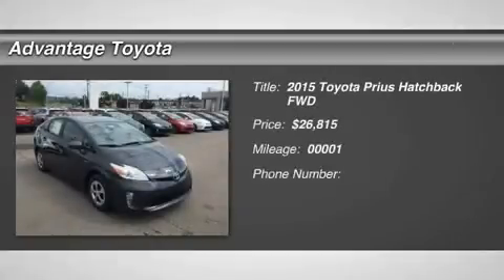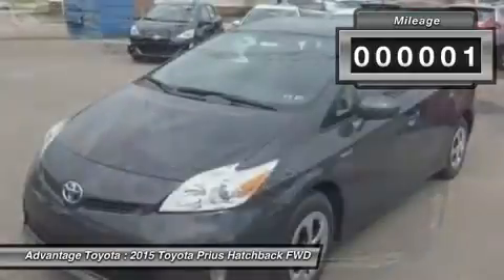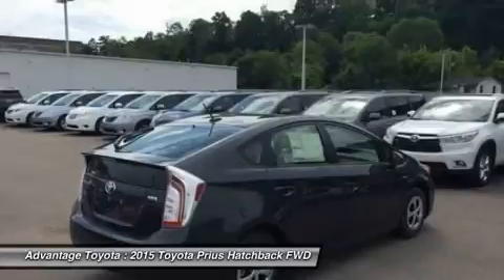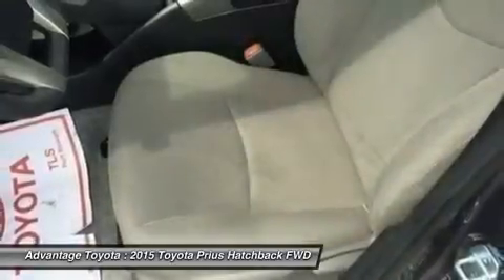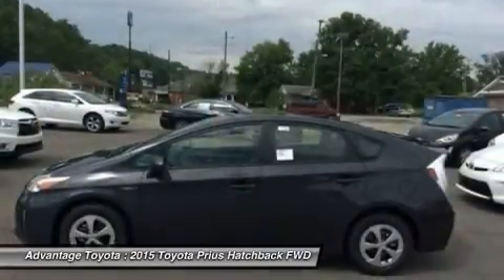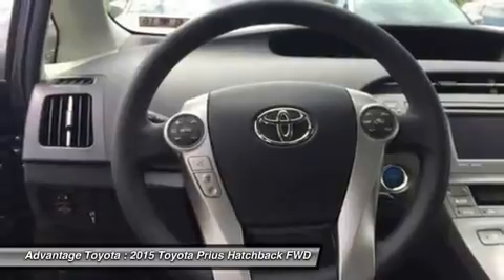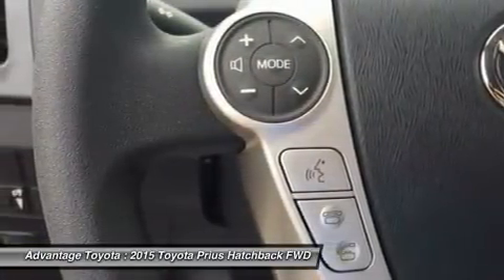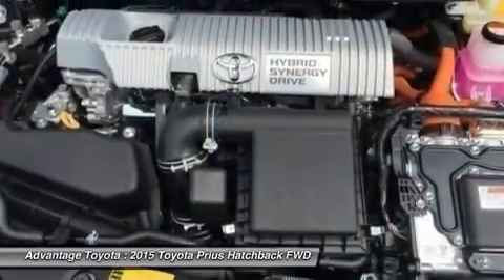2015 Toyota Prius 15535